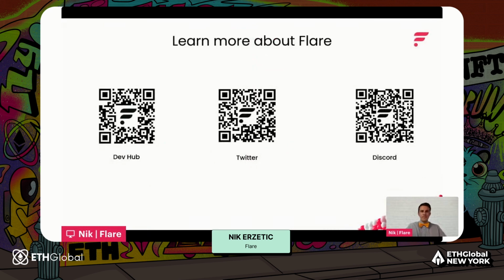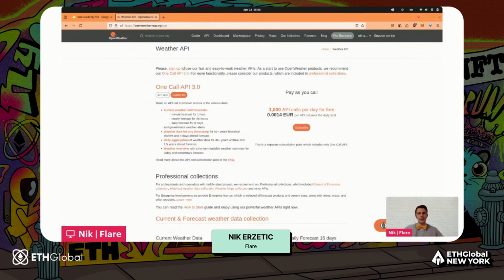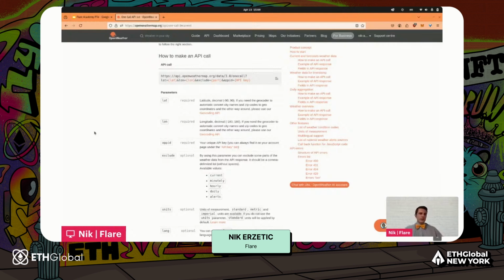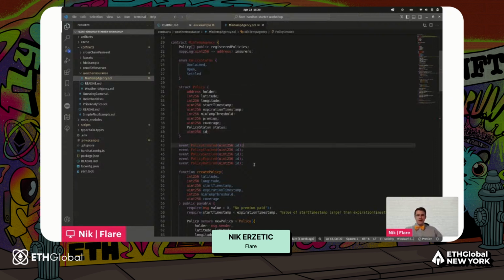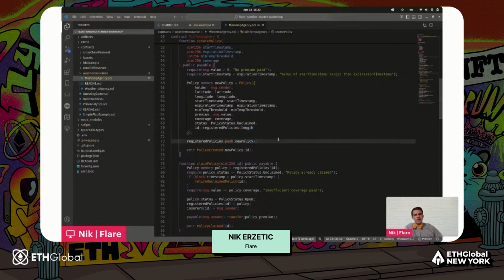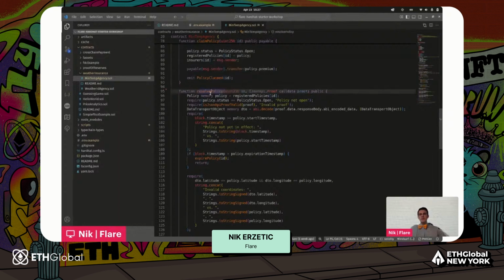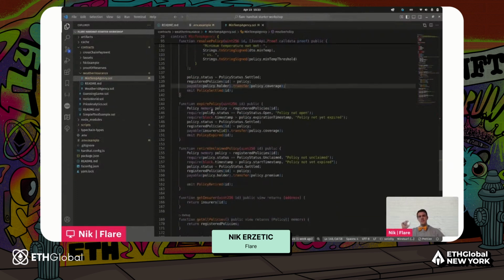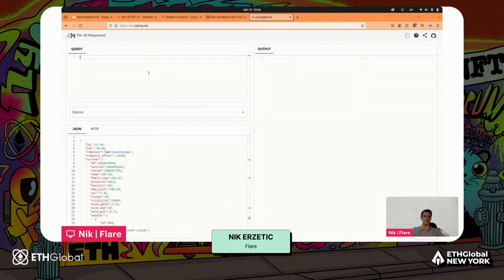Trustless Insurance Market Using Web2 Connectivity I Nik Erzetic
In this Flare Builder workshop, developer advocate Nik Erzetic walks through building a trustless insurance market using Flare’s Data Connector (FDC) to bring Web2 weather data onchain. Learn how to connect to the OpenWeather API, create decentralized insurance policies, and resolve payouts automatically based on verifiable offchain data.

Nik explains the full smart contract workflow—from policy creation, claiming, and settlement to using JSON API attestations for proof of loss. You’ll see how to integrate coordinates, minimum temperature thresholds, coverage amounts, and premiums into a decentralized application without centralized intermediaries.

This step-by-step coding session covers policy lifecycle management, smart contract security patterns, and the technical details of fetching, encoding, and decoding real-world weather data in Solidity. Perfect for blockchain developers looking to connect real-world data to DeFi and Web3 applications.

00:00 Introduction
01:33 Workshop details & quiz info
02:16 Using OpenWeather API
03:01 Insurance market concept
04:55 Policy creation process
05:39 Policy resolution rules
07:11 Decentralization of proof submission
08:09 Flare Data Connector overview
09:13 API requirements & JSON format
12:05 Weather station coordinates
13:32 Minimum temperature data
14:18 Flare Developer Hub & Hardhat starter
15:58 Smart contract structure
17:22 Policy data fields
18:37 Loss criteria & thresholds
19:14 Policy status enum
20:29 Creating a policy
23:44 Claiming a policy
26:59 Security in state updates
27:41 Resolving a policy with proof
29:42 JSON API verification onchain
31:09 Coordinate matching for verification
32:29 Paying out coverage on loss
33:04 Expiring a policy
33:49 Retiring unclaimed policies
35:01 AI signature hack for encoding data
36:58 Transforming API data for Solidity
38:35 Using jq filter for JSON parsing
39:10 Handling floating point numbers in Solidity